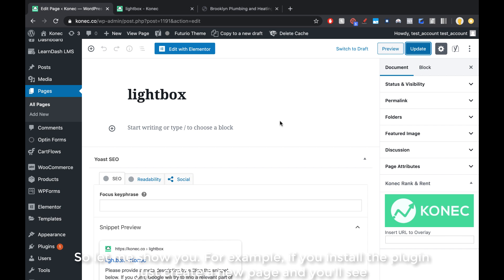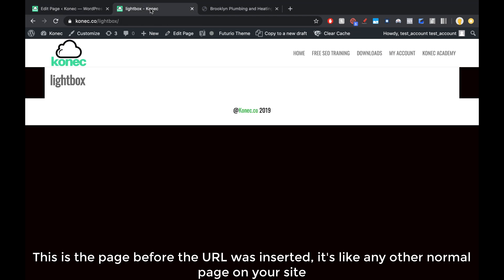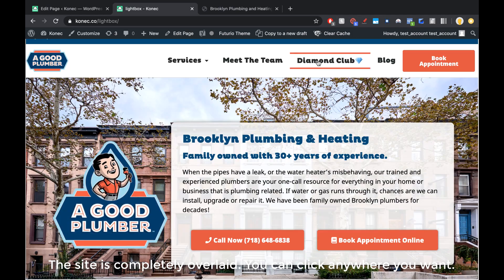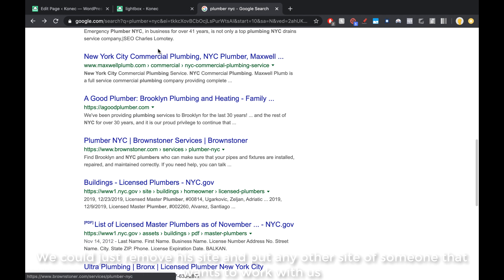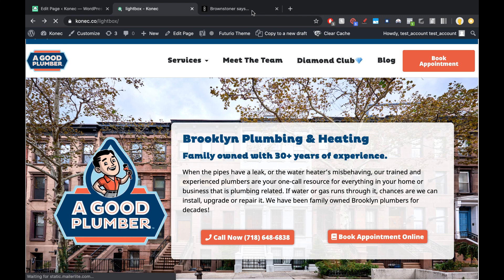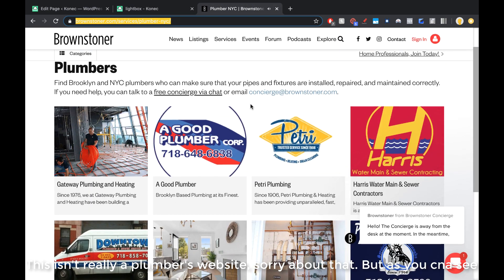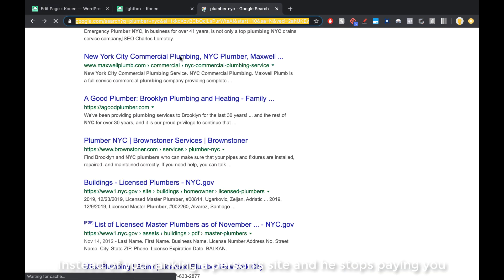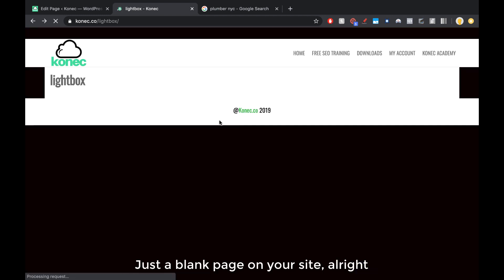Rank and Rent Wordpress Plugin - Lightbox/Overlay any site on top of yours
Wit this plugin you're able to lightbox or overlay any website on top of yours.

It's great if you're working with local SEO clients as you're able to protect your assets.

Remember, with this plugin you'll be able t overlay any website on top of yours, it's very simple and with only a couple clicks you can change what website is overlaid.